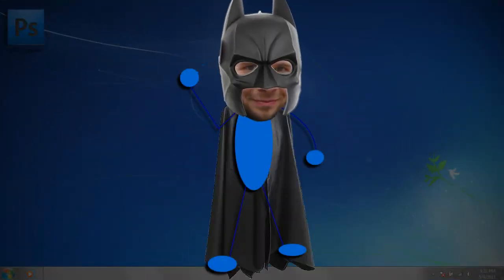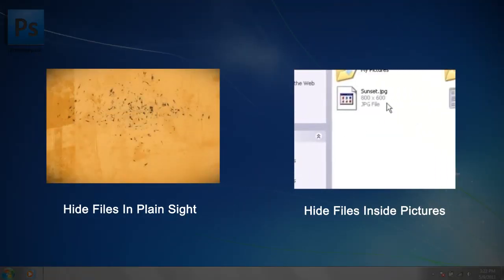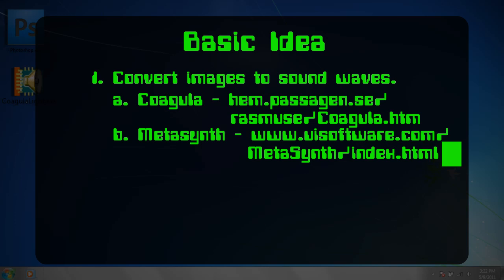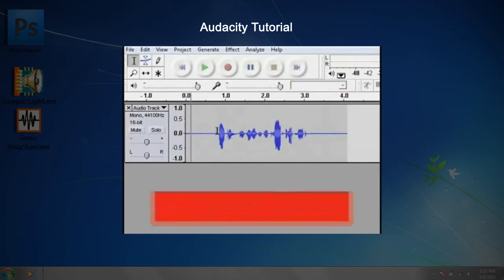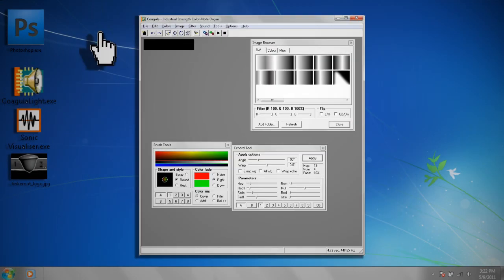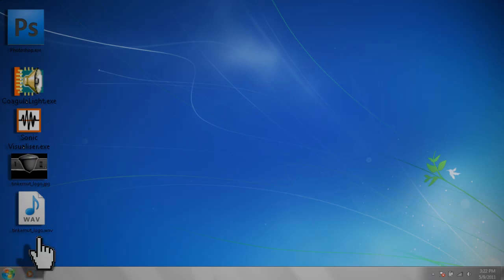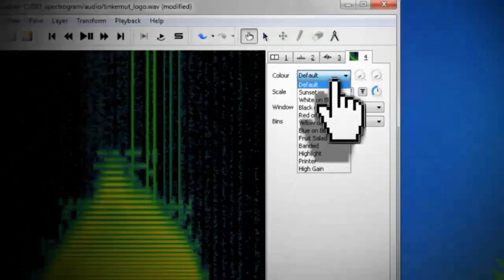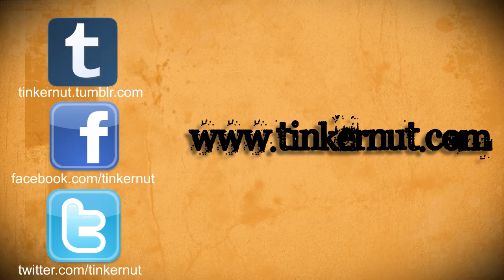Hide Secret Messages In Audio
Description:
If you're into making secret messages, this episode will show you how you can embed text and images into audio spectrographs. See if you can decode my sound clips

Links used in this video:
Coagula